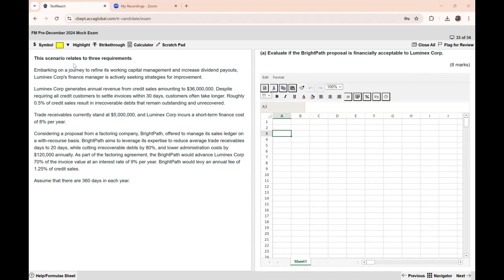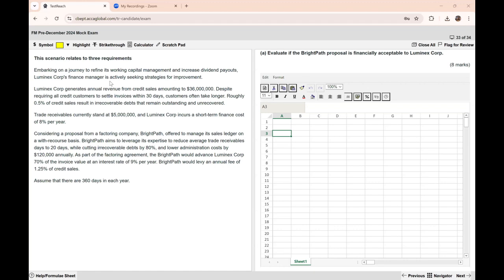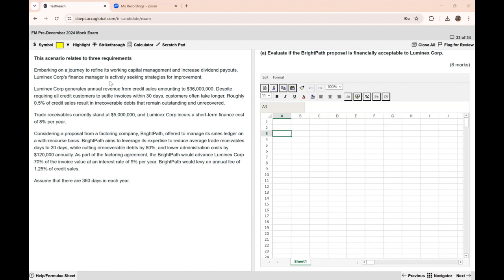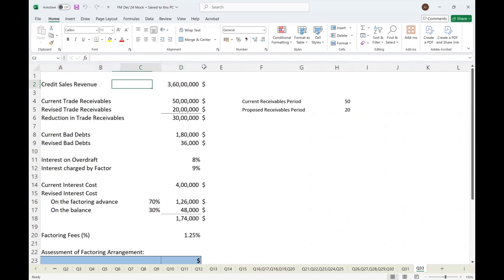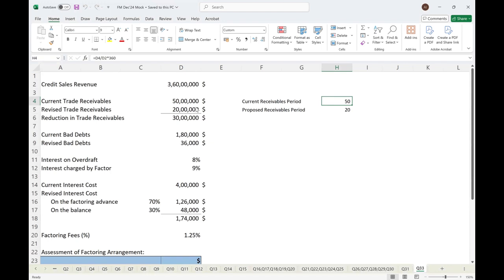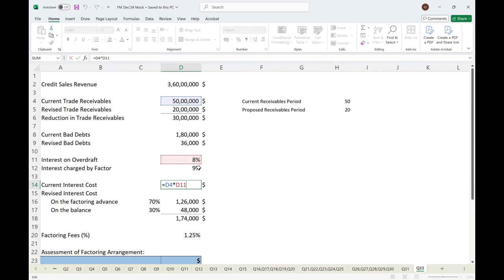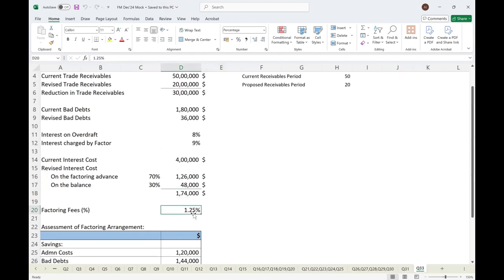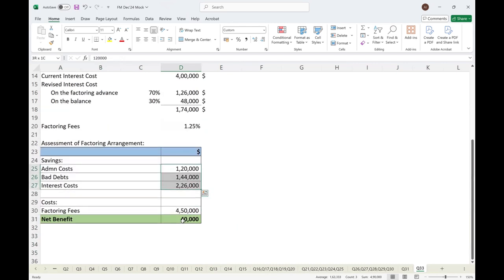ACCA FM Dec'24 Mock Section C Question Luminex Corp | Factoring Arrangement Concept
Here's how to easily solve FM Pre-Dec'24 Mock Exam Section C Question Luminex Corp, which is based on Factoring Arrangement concept. It is a core exam skill on many ACCA papers, make sure you master it--this video shows you how to make Factoring Arrangement easy in your ACCA exams.